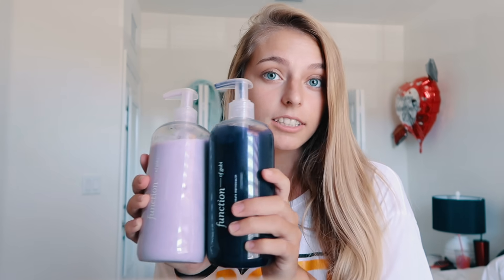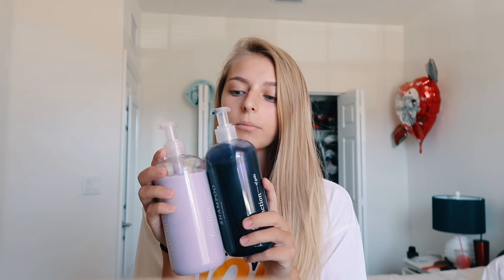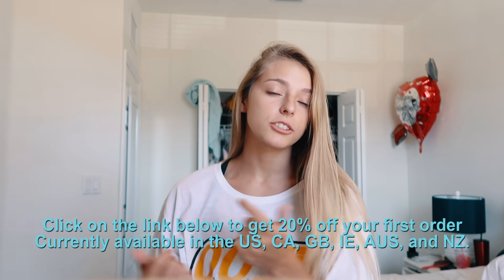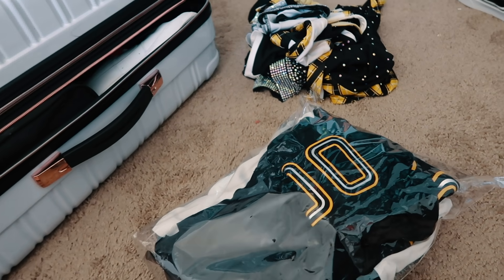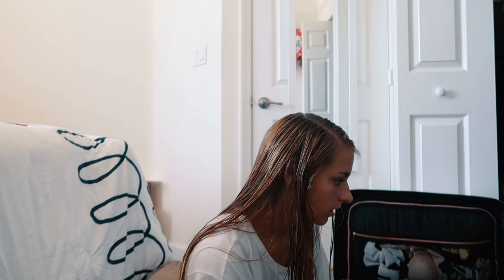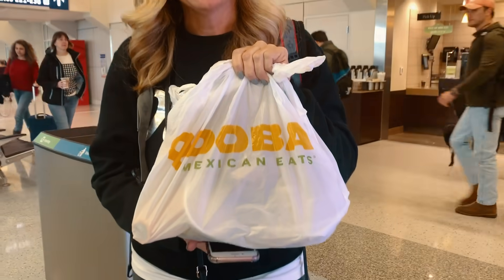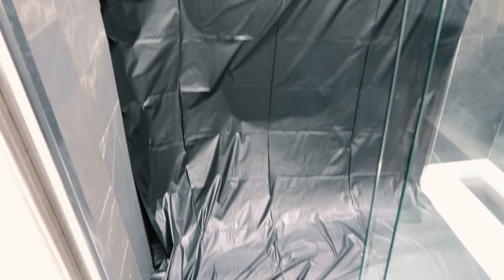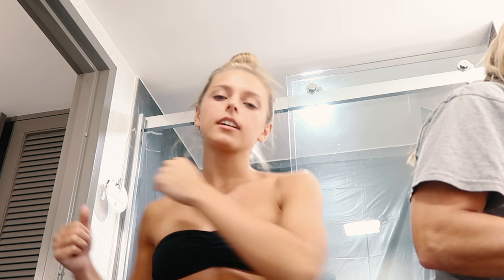PREPARING FOR BACK TO BACK CHEER COMPETITION WEEKENDS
Available in the US, GB, IE, CA, AUS, and NZ only. Function of Beauty makes unique personalized hair care that is vegan and cruelty-free. Let me know your hair goals in the comments!